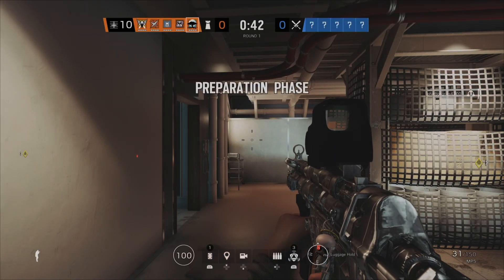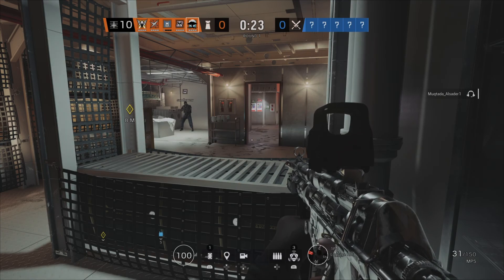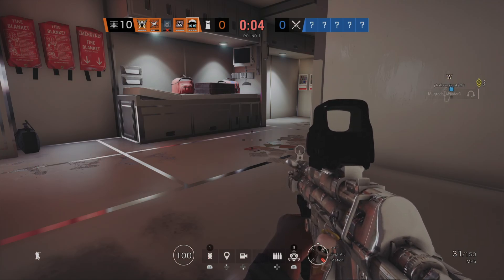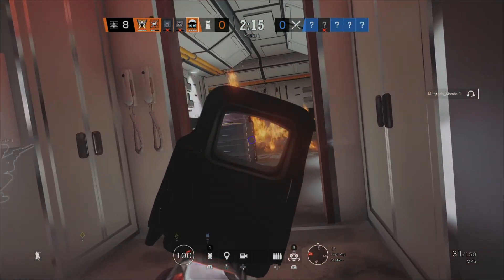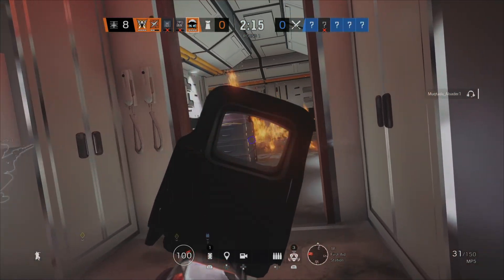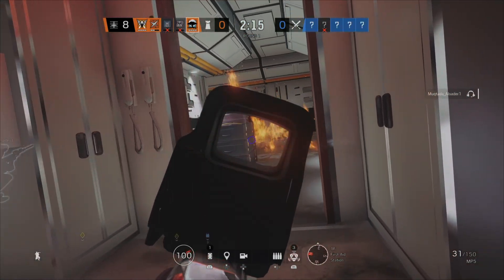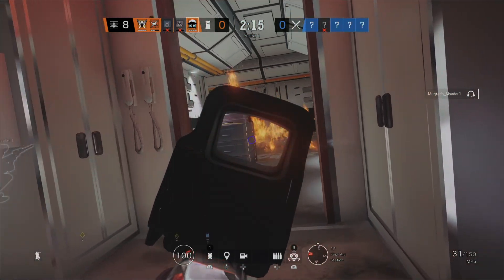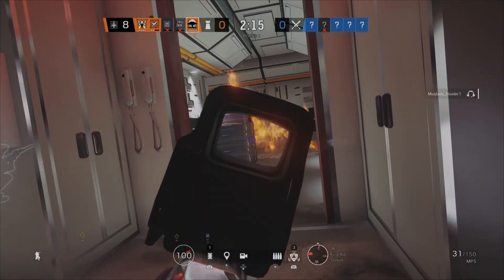Rainbow 6 Siege - My GamePlay After Few Months Of Playing Siege